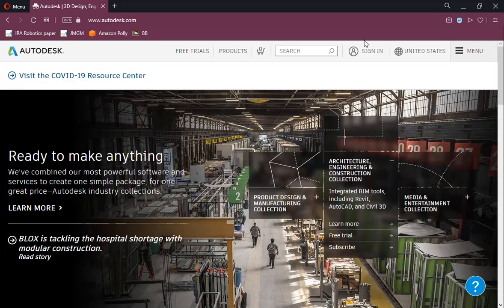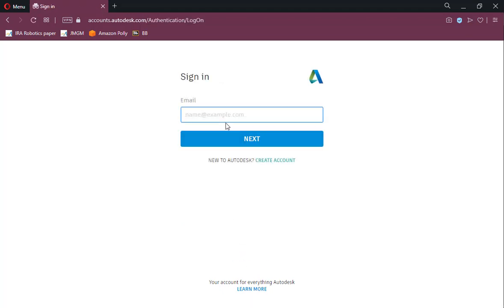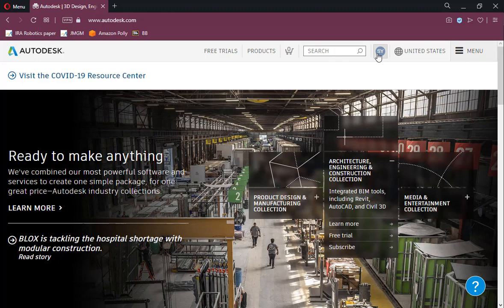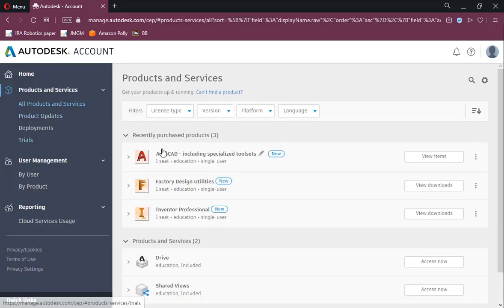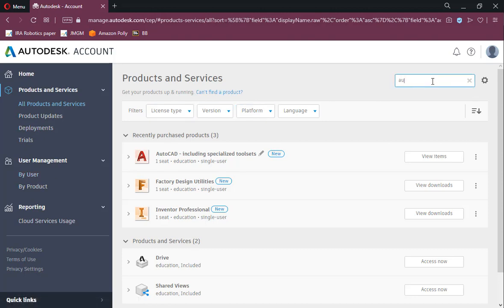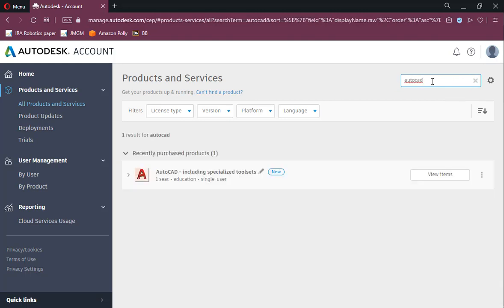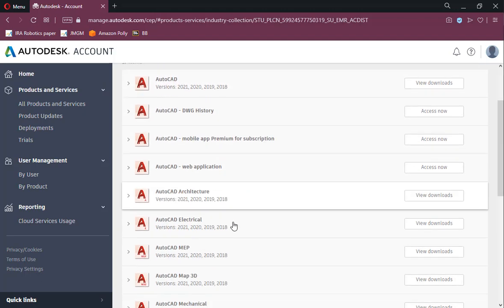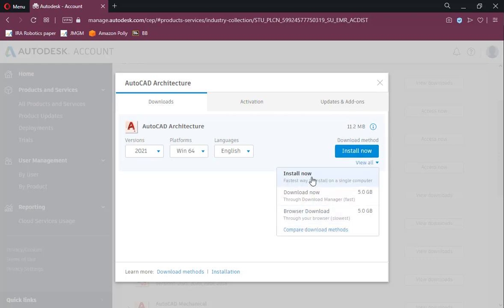Install AutoCAD products for free (Architecture student license)